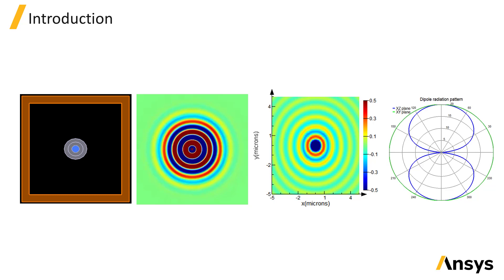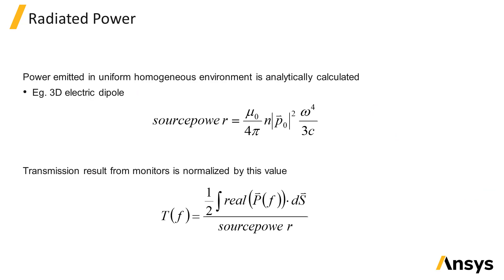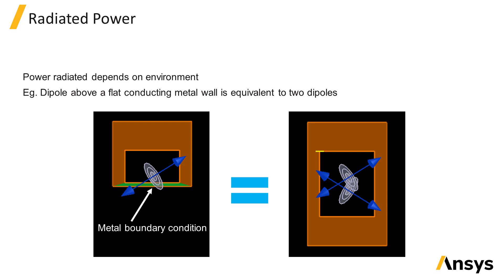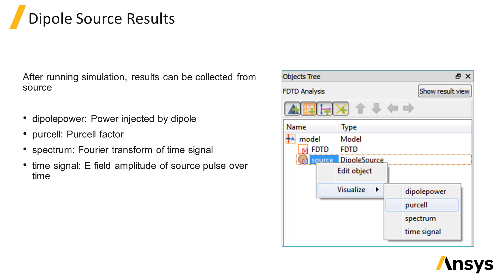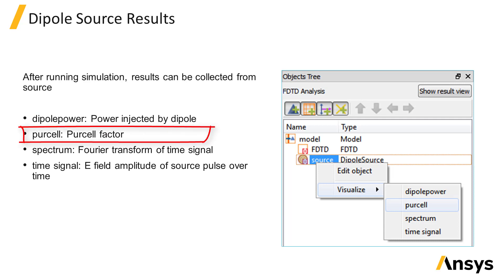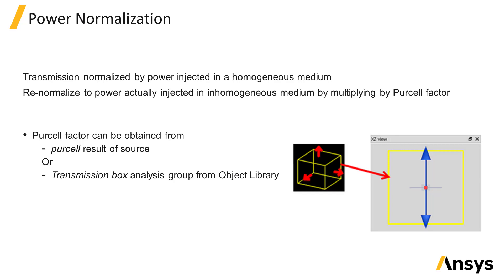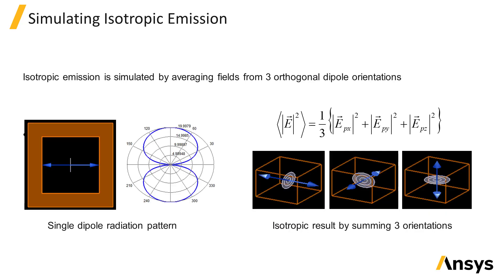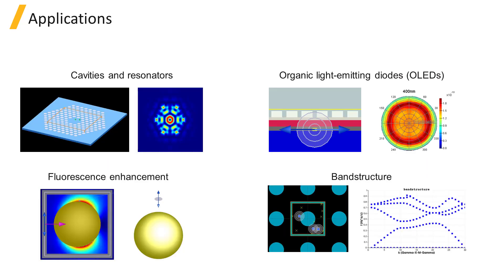Dipole Source in Ansys Lumerical FDTD – Lesson 6, Part 1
A dipole source is a point source with an omnidirectional radiation pattern. In this video lesson, you will learn about various settings and options in the dipole source. This lesson is part of the Ansys Innovation Course: Ansys Lumerical FDTD – Sources. To access this and all of our free, online courses — featuring additional videos, quizzes and handouts — visit Ansys Innovation Courses